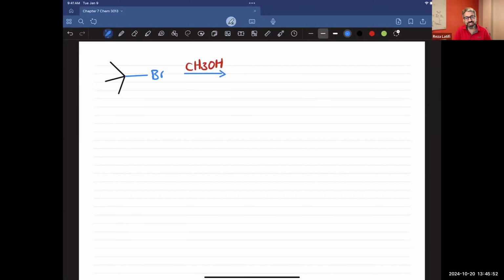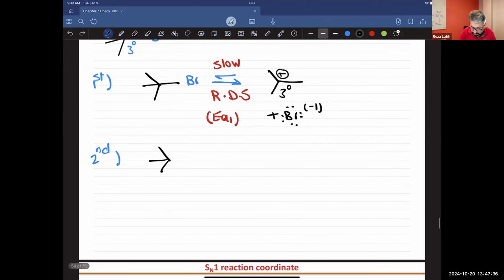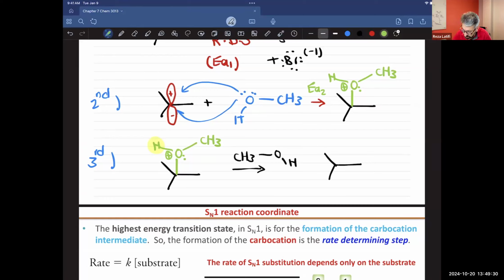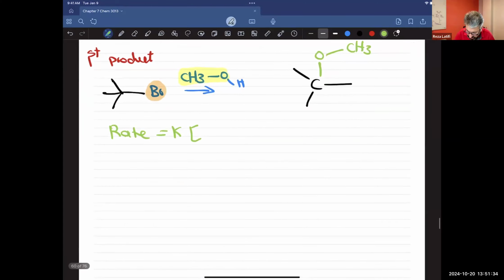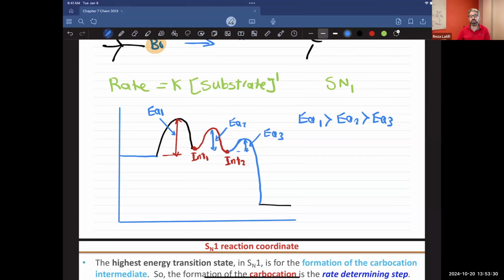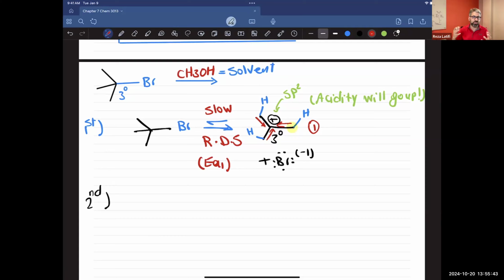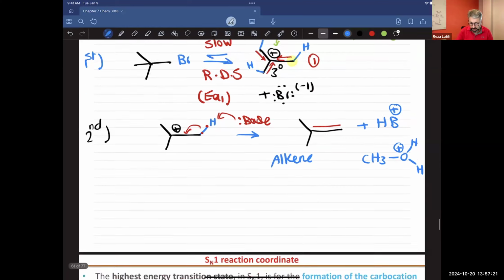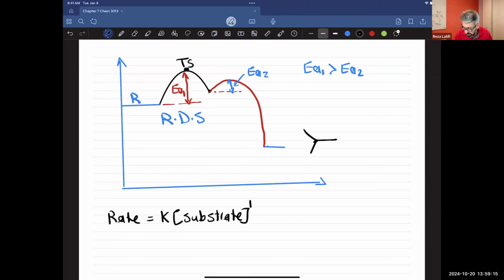CHEM 3013 Ch 7 lecture 10